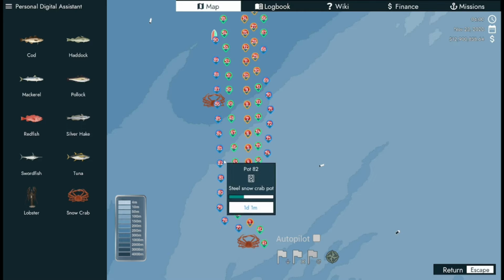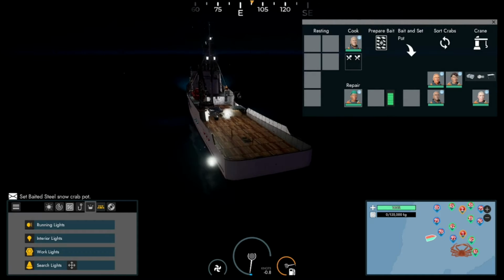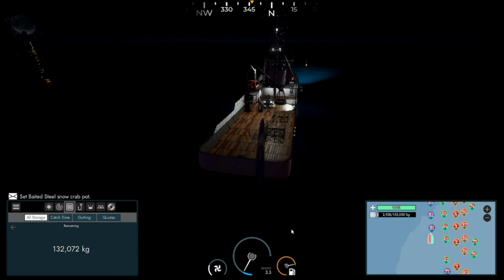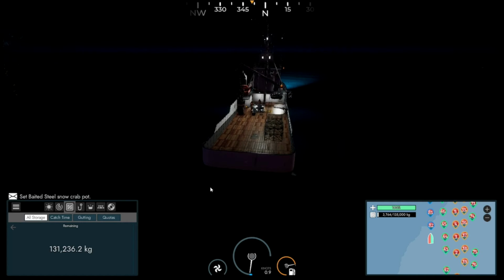North Atlantic Fishing Start of second haul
Sponsered by InsideAgameR